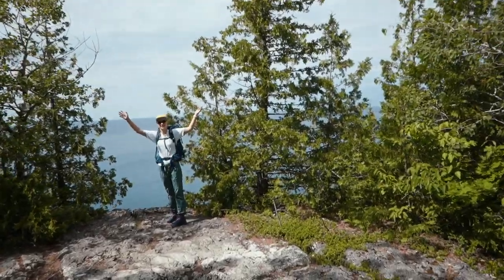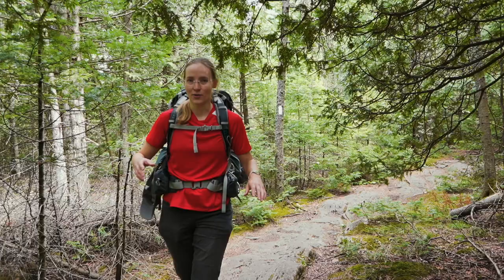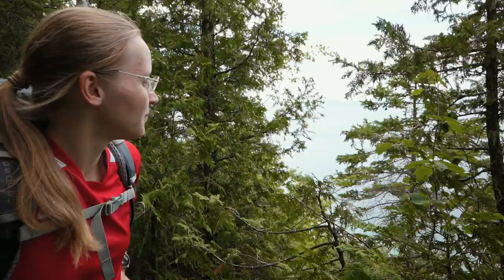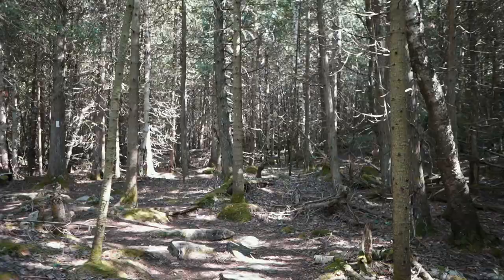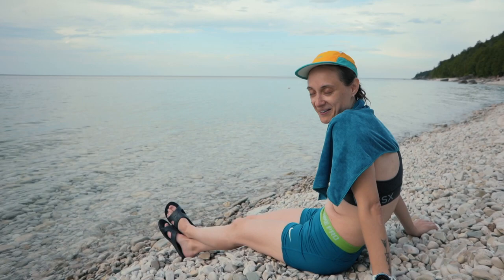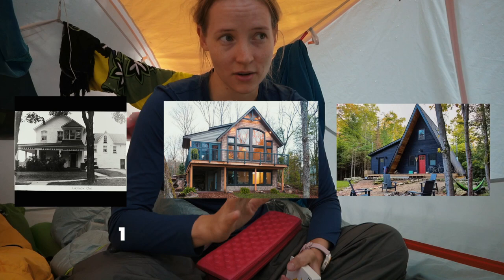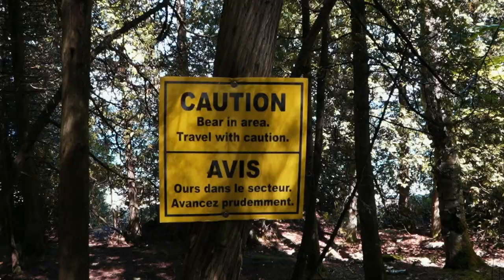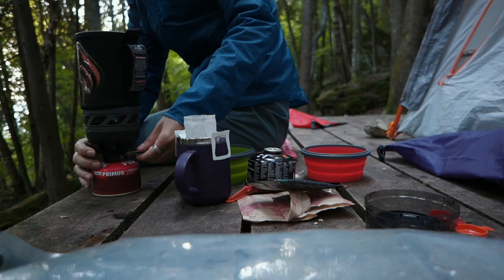3 Day Backcountry Camping in Bruce Peninsula: Why You Should visit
Today we are exploring another wonder of Canada and Ontario - Bruce Peninsula. Bruce Peninsula is 4 hour drive from Toronto, one of the most beautiful and unique places in Ontario, Canada for hiking and backcountry camping. In this video, we hike one of the hardest trails of Bruce Peninsula National park and show you one of the most remote campsites of the park called High Dump. 2 nights and 3 days backcountry camping, united with nature and away from crowds.

===Things on Amazon we use===
Our vlog gear

Did you like this video or have any questions for us? Is there something we could improve?What would you like to see in our channel?

This channel is curated by Anna and Anastasia, expats from Russia living in Toronto, Canada. We started this channel to share our experience of adapting to a life in a new country after immigration. We talk about personal growth, career and life with a mission to inspire and motivate more people make that change.